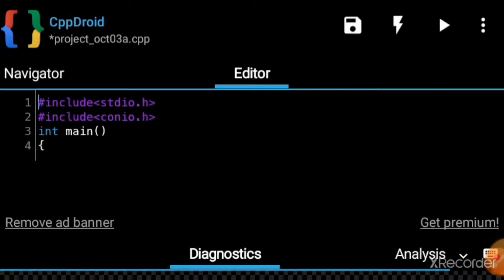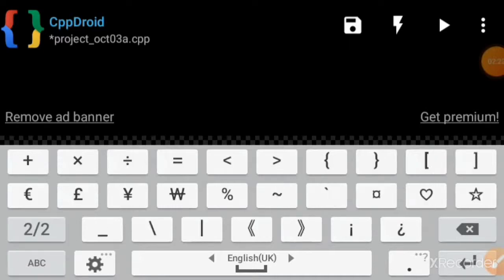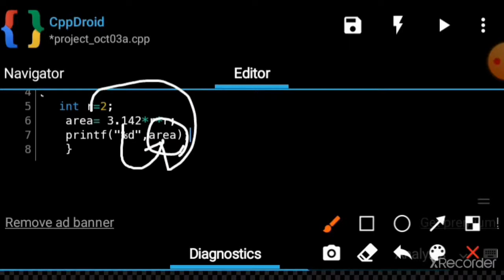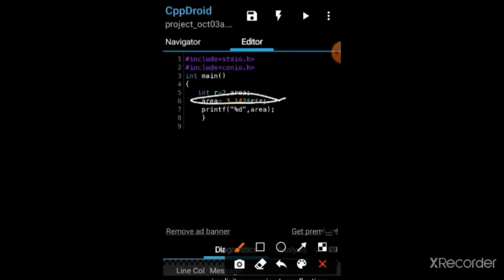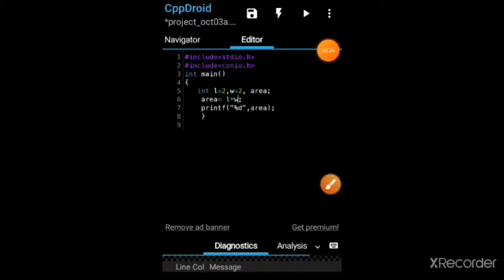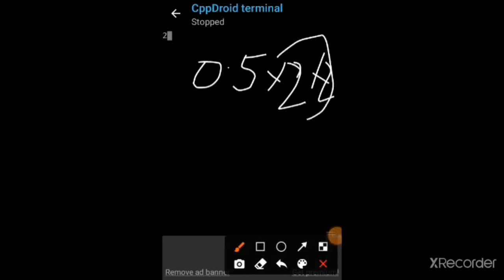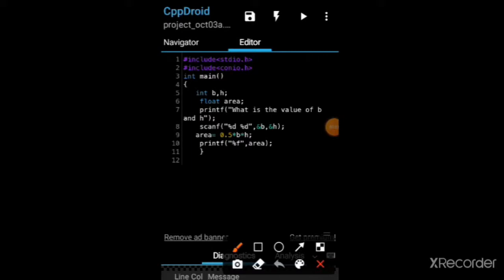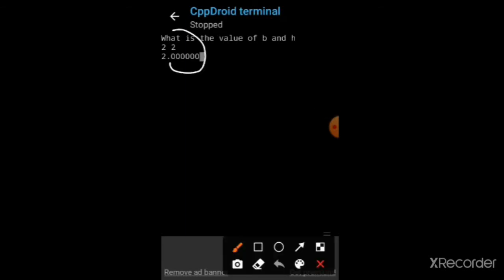How to make program for area of any shape using C language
In this video you can understand how to make a program of finding the area of circle, square, rectangle and triangle.